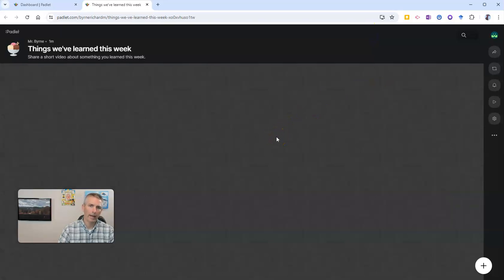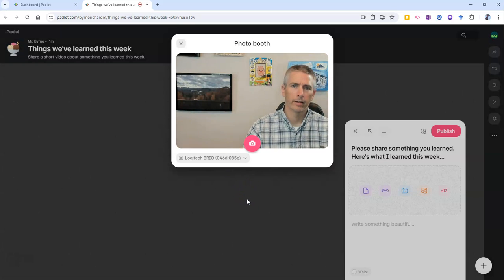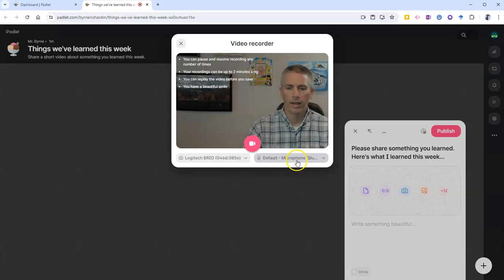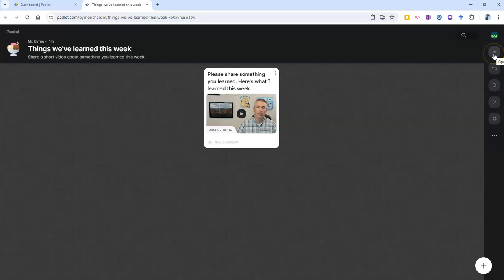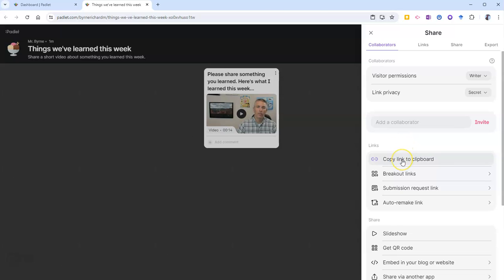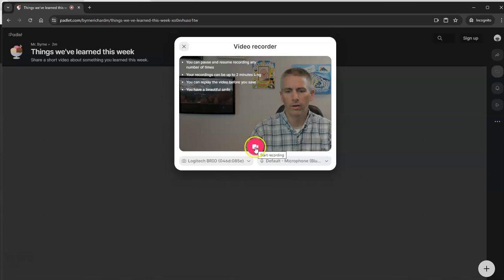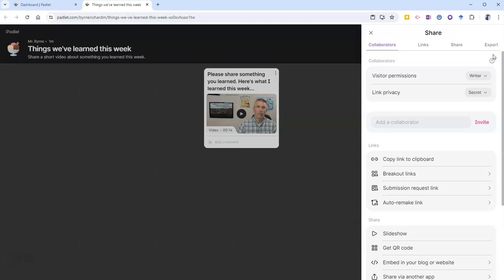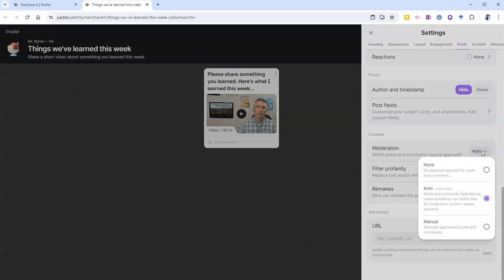A Great Alternative to Microsoft Flip and Flipgrid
Microsoft Flip, formerly known as Flipgrid, has been shuttered. Here's a great alternative to use for recording and sharing video reflections in a manner very similar to what Flipgrid offered.
🏫 Take a course with me: 🏫